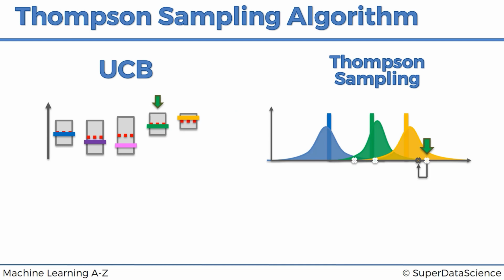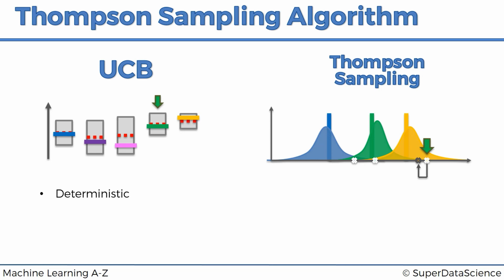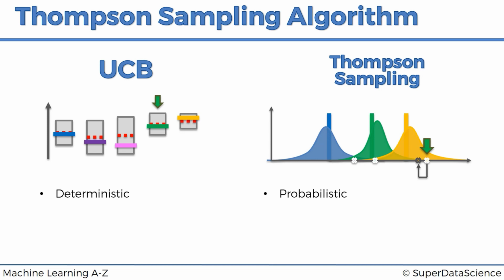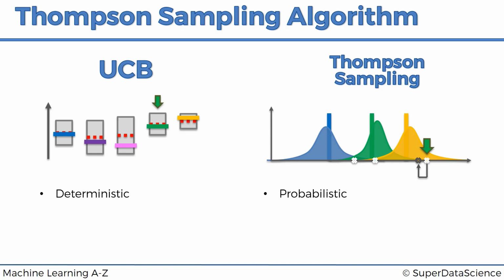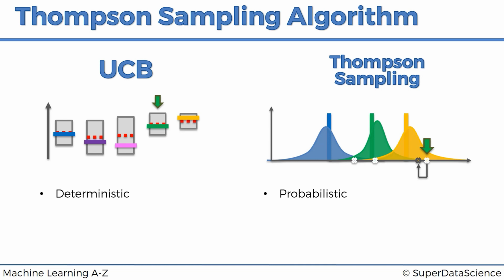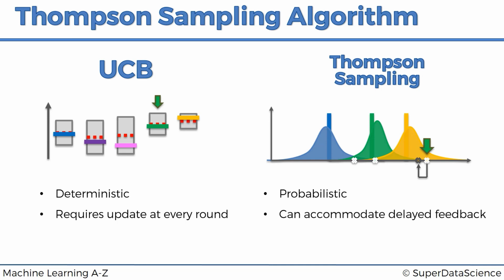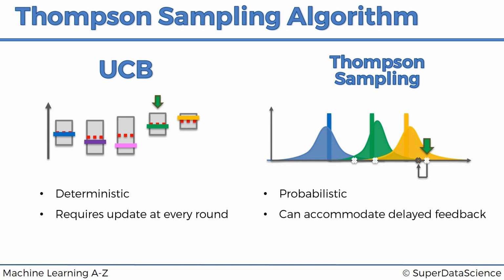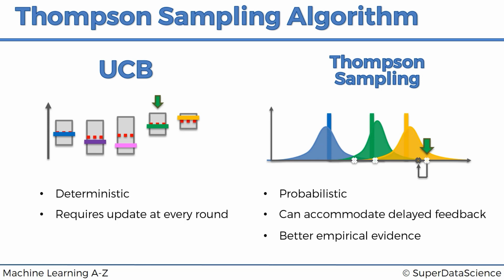Upper Confidence Bound vs Thompson Sampling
Upper Confidence Bound and Thompson Sampling are two powerful algorithms for solving the multi-armed bandit problem in Machine Learning. These algorithms help balance exploration and exploitation in online decision-making, allowing you to make informed choices and optimize results in real time. Whether you're working in recommendation systems or online advertising, understanding the strengths and weaknesses of Upper Confidence Bound and Thompson Sampling is essential for success. Watch this video to find out more!